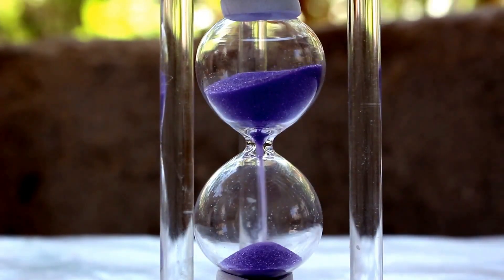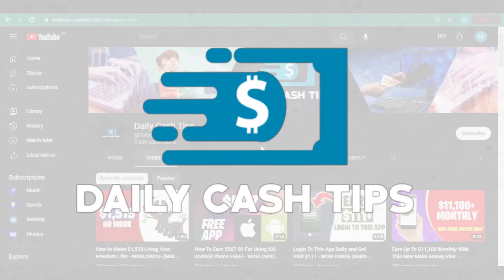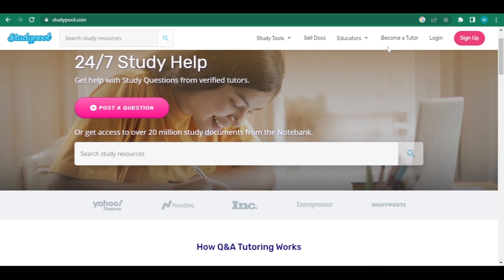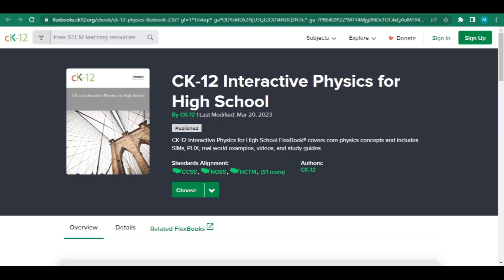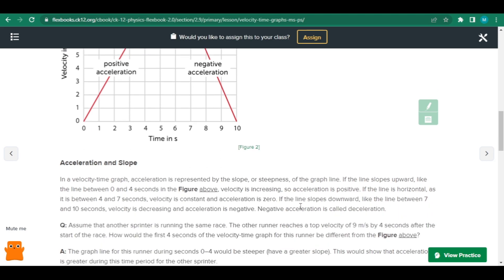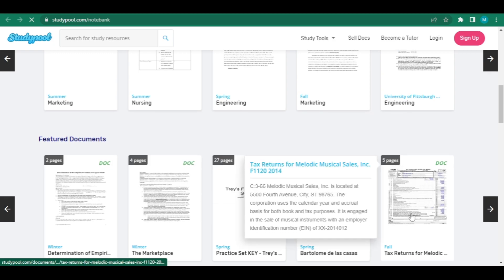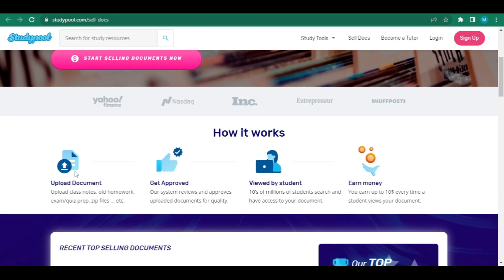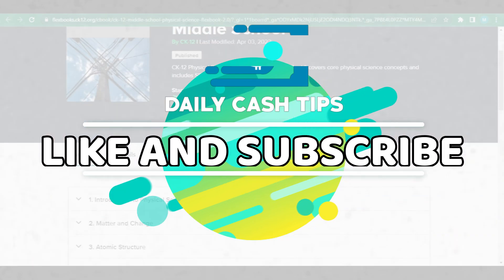Make $15 Every 15 Mins ON AUTOPILOT! - WORLDWIDE (Make Money Online 2023)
Have you ever wondered how to make money easily online? In this video we are going to show you how you can make money easily online.

This strategy will allow you to work in the comfort of your own home or anywhere around the world.

Make $15 Every 15 Mins ON AUTOPILOT! - WORLDWIDE (Make Money Online 2023) - Watch this step by step video until the end so that you can learn how to make fast and easy money online.